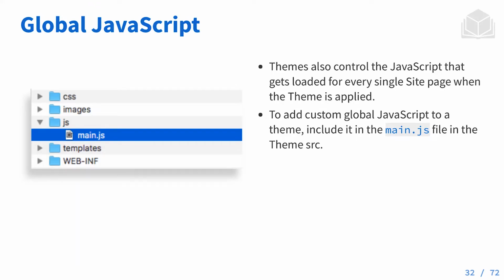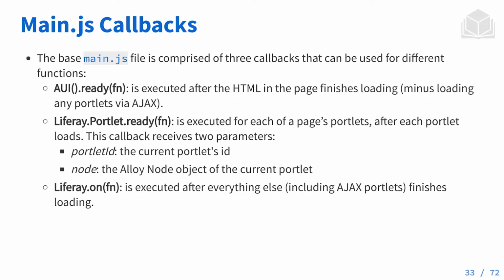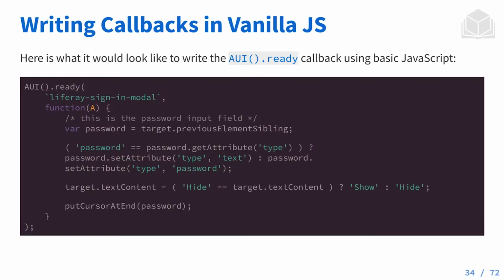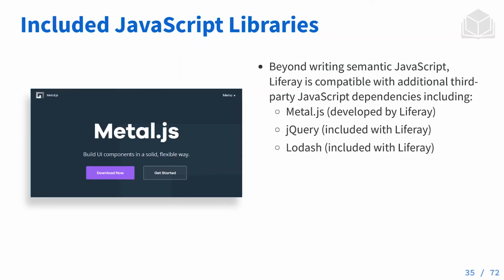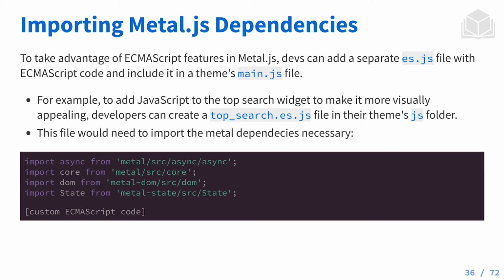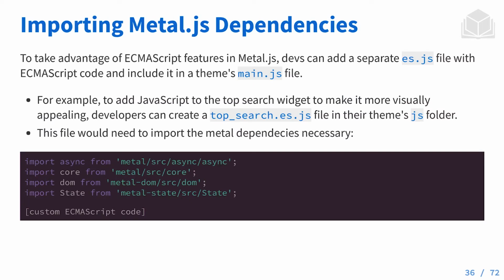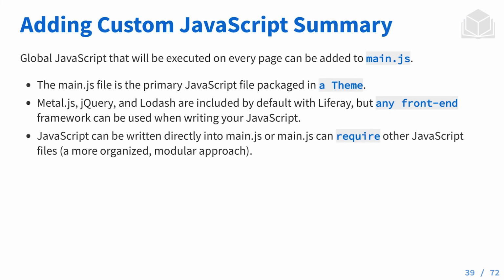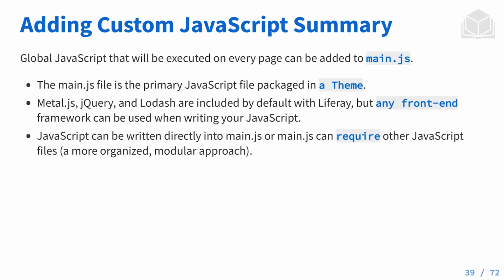Adding Custom JavaScript 7.1 Front-End Dev